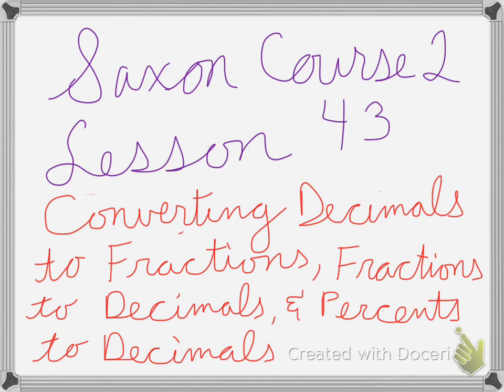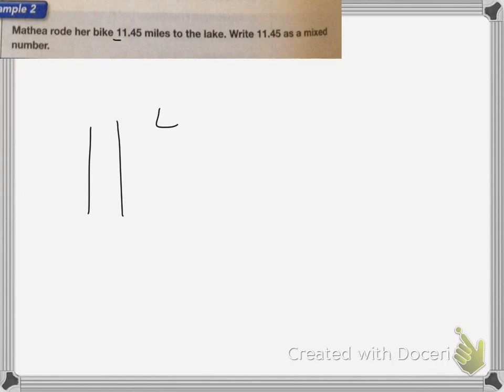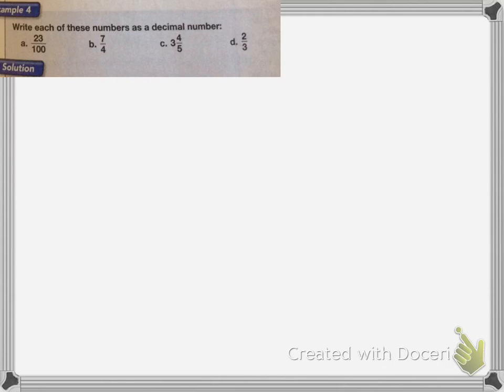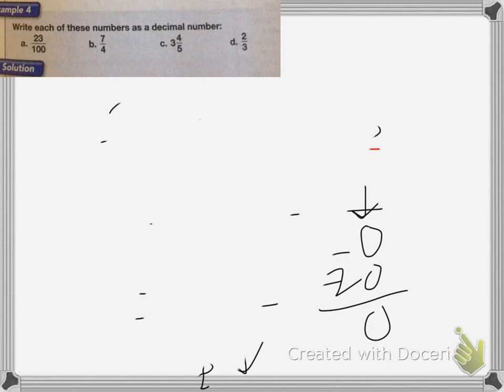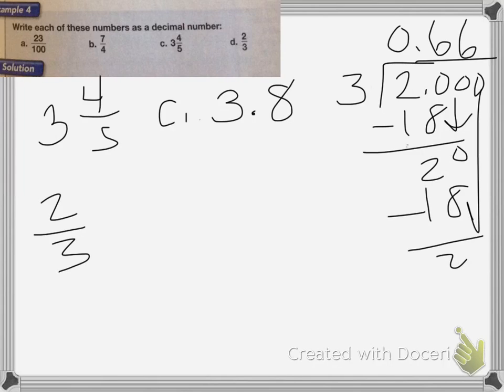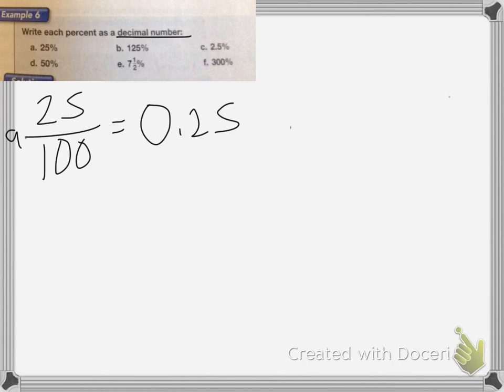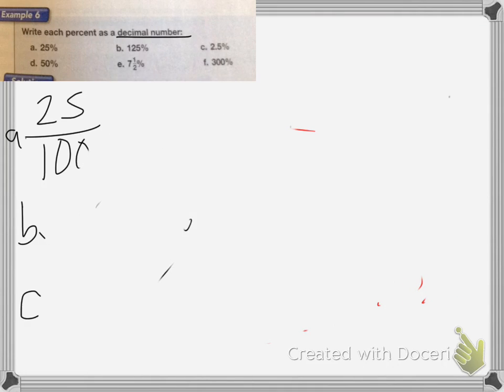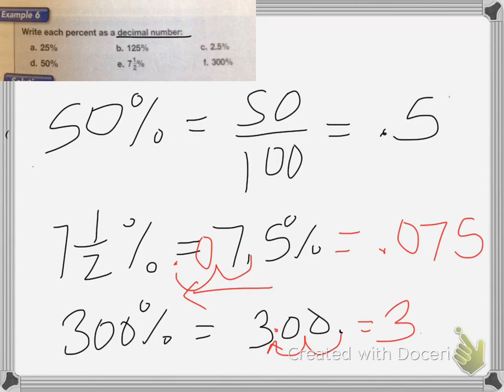Saxon course 2 Lesson 43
Lesson 43
Converting Decimals to Fractions, Fractions to Decimals, Percents to Decimals